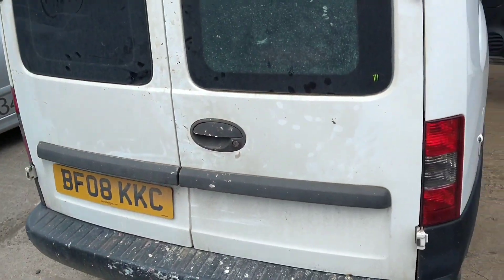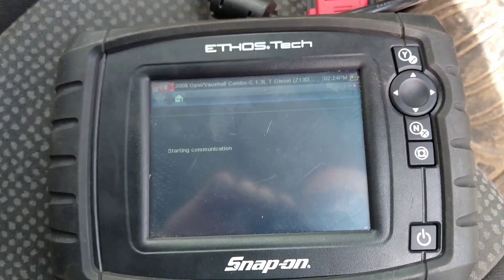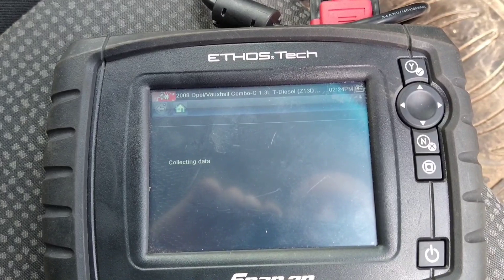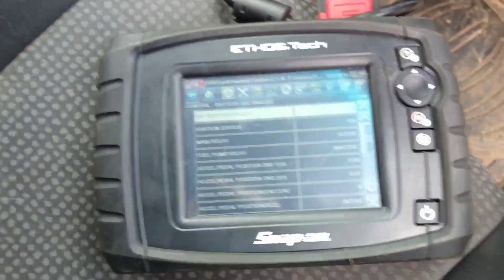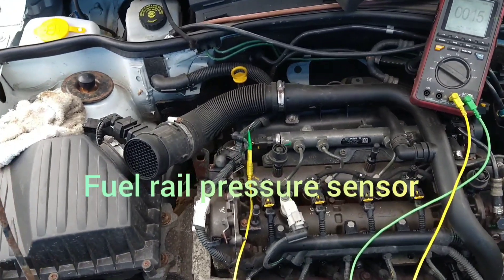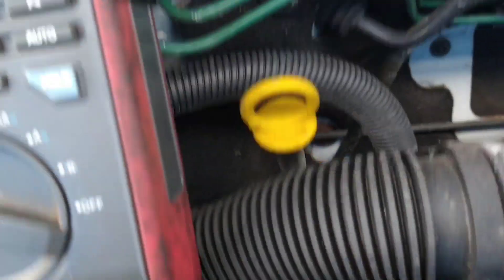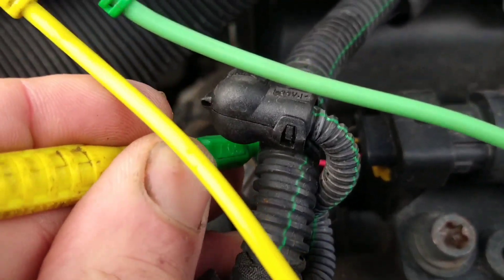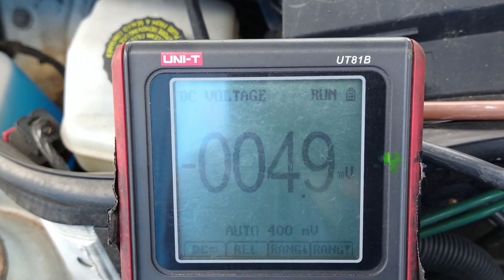Vauxhall combo no start (part 1) checking fuel pressure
Hi in this video I have a Vauxhall combo, it will crank but won't start.
It has no fault codes, or the fault codes have been cleared.
I noticed a couple of things, while cranking the scan tool lost comms with the engine PCM.
Also I noticed that the fuel pressure was stuck at
0 kPa when cranking.
This led me to carry out fuel pressure tests at the low pressure supplying the high pressure fuel pump,
And I checked the pressure at both, the high pressure fuel pump and at the common rail.
I also checked the fuel rail pressure sensor's signal voltage.
I was happy that I had fuel pressure in the rail when cranking the engine, the problem was the scan tool data didn't show any fuel pressure.
This was my first test, checking it's fuel pressure and the sensor signal.
The sensor signal did seem a little low for the pressure indicated on the fuel pressure gauge.
I will hopefully get back to this and see if the injectors are getting a pulse when they should and find out why the scan tool lost comms with the PCM